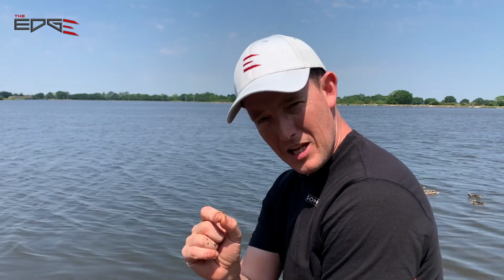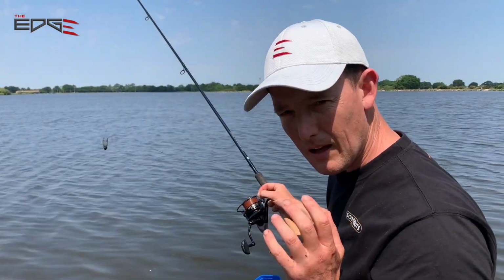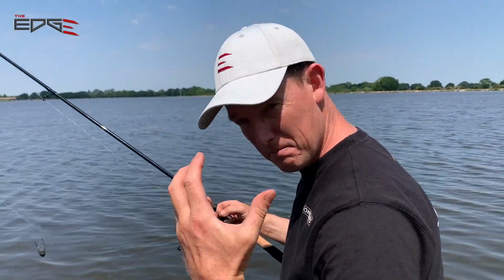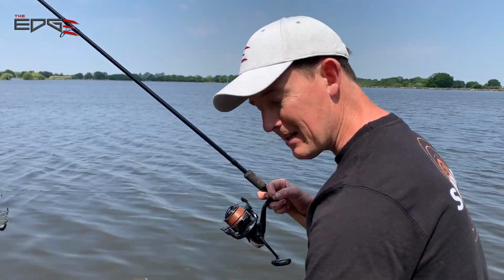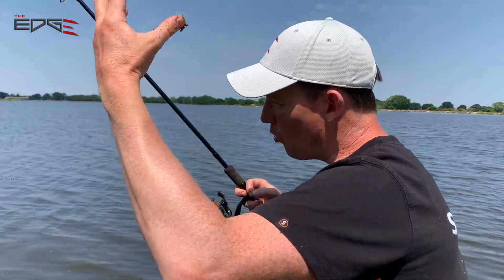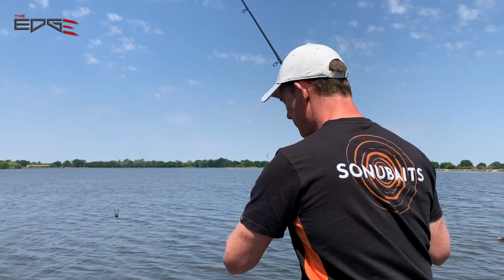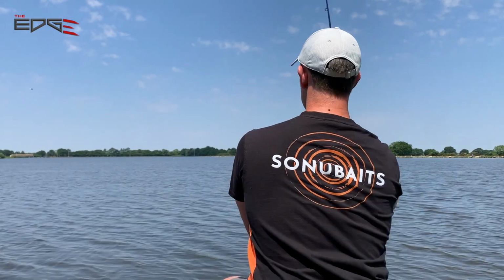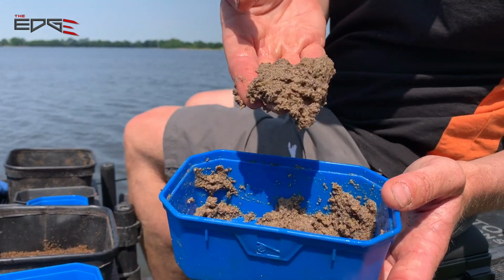THE ULTIMATE FISH ATTRACTOR????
Lee Kerry explains how he uses groundbait in the most attractive way to get more fish in his swim.